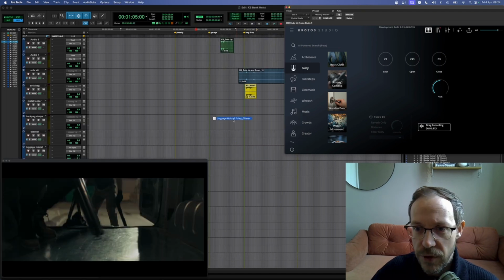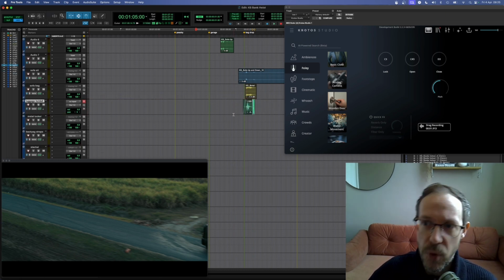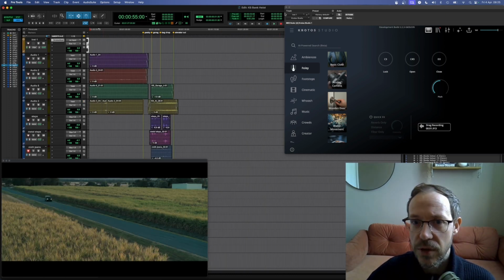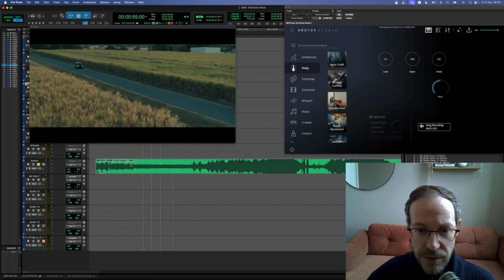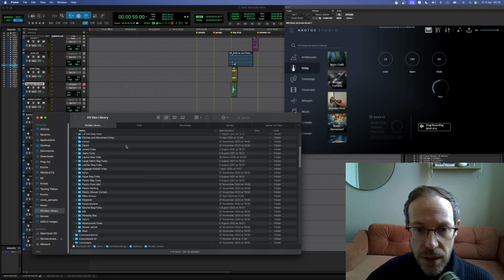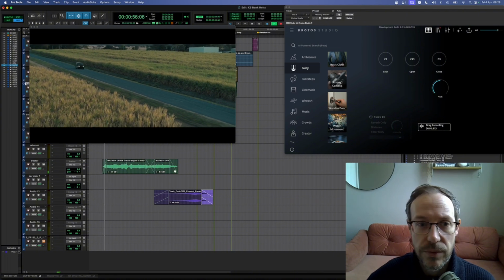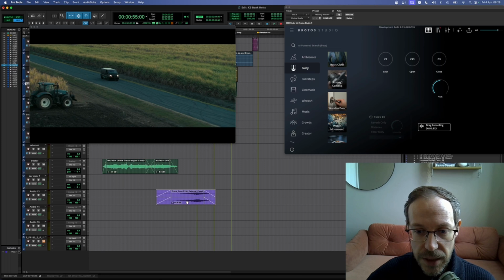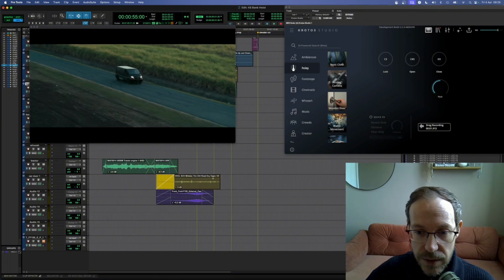Krotos Studio Max: Sound Design in Pro Tools Pt. 5 - The Max Library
Krotos Studio Max combines the speed and simplicity of Krotos Studio Pro with the full depth and flexibility of our complete sound library. It’s all right there in your DAW—designed for fast-paced, high-pressure environments where there’s no time to second-guess your tools.

In this part of the video, we add additional sound effects from the Krotos Studio Max library.